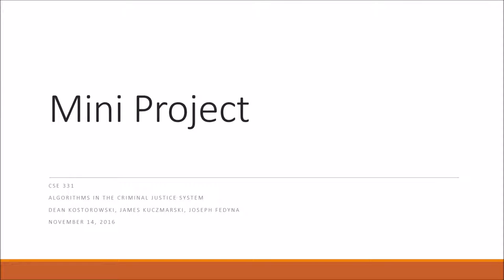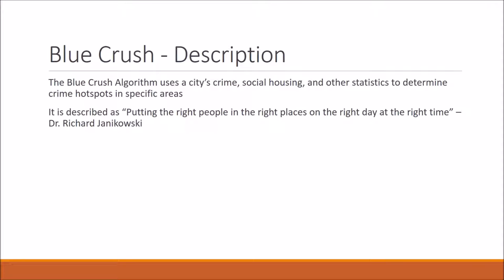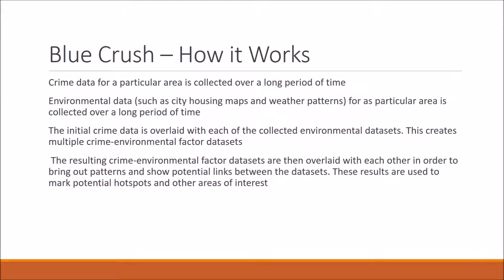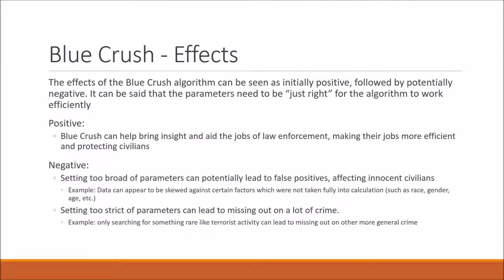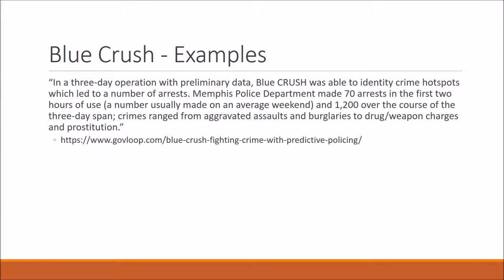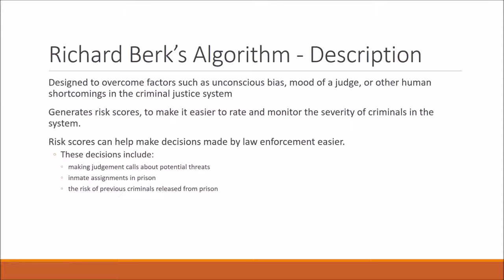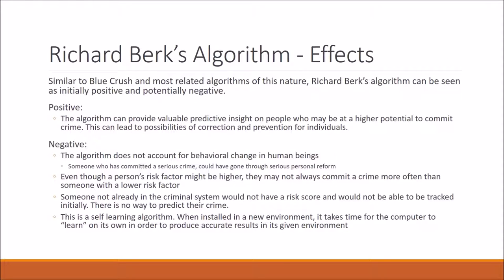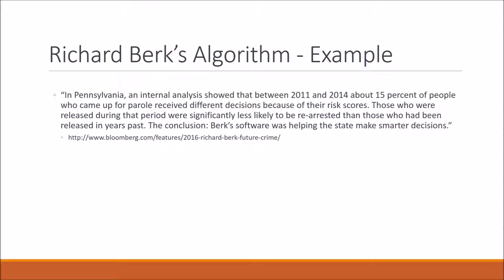331 - Criminal Justice Algorithms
331 - Criminal Justice Algorithm Case Studies